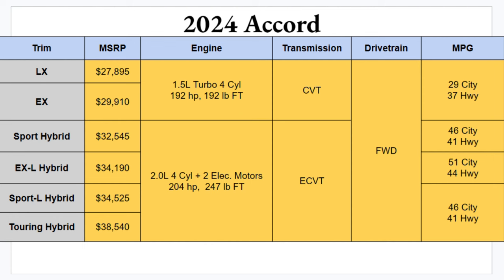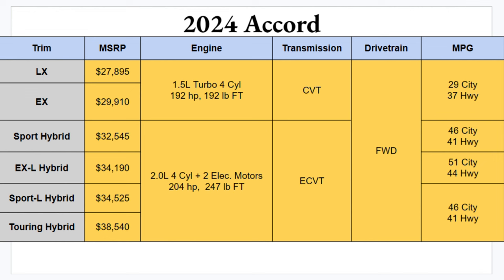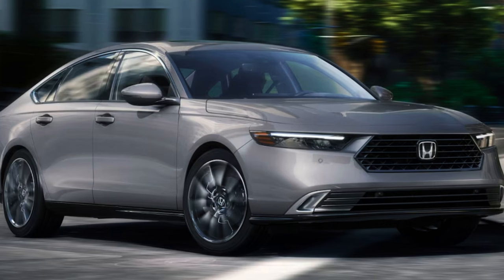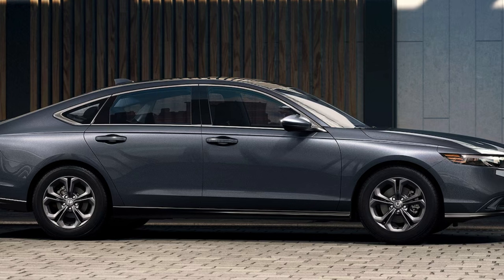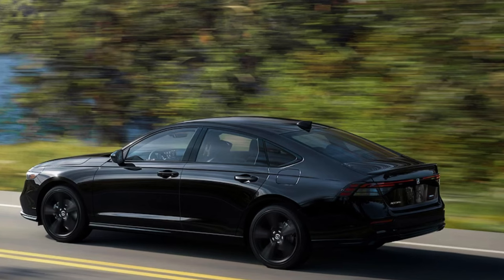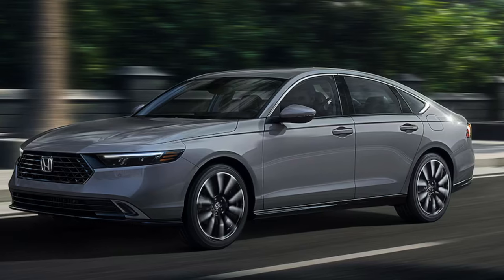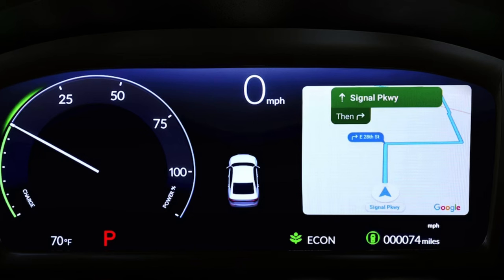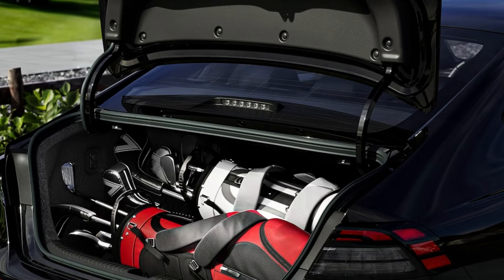2024 Honda Accord Trim Breakdown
Learn the trims and key details of the 2024 Honda Accord in this review! I compile the most relevant and important information released. All photos and information direct from Honda.